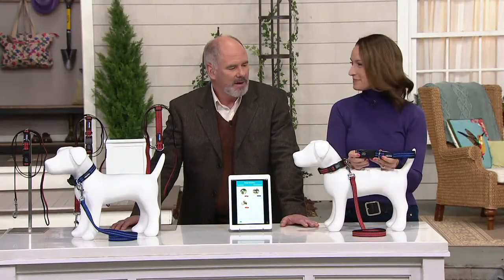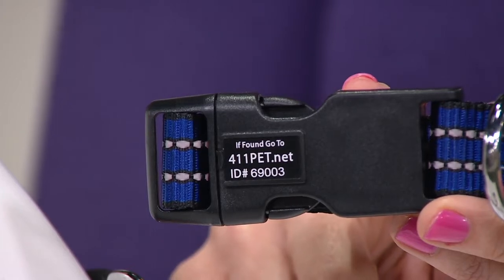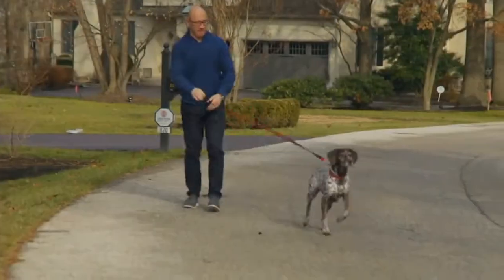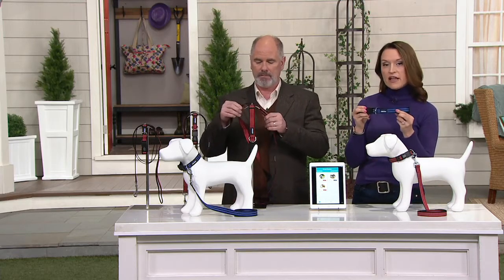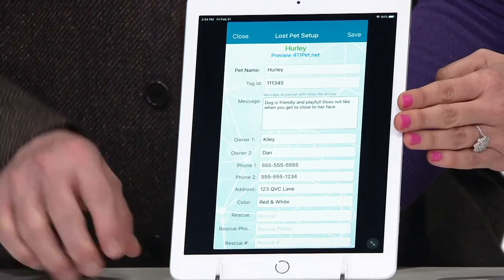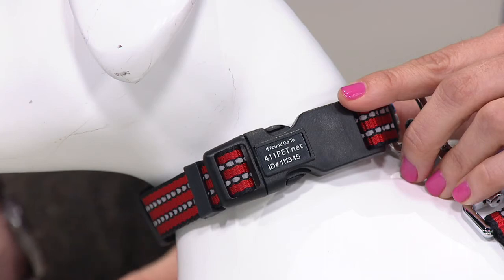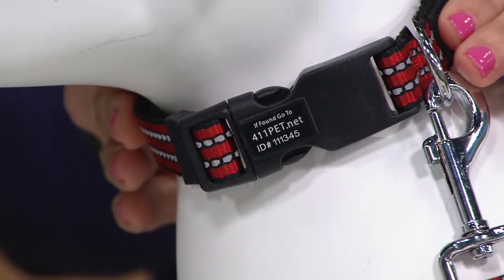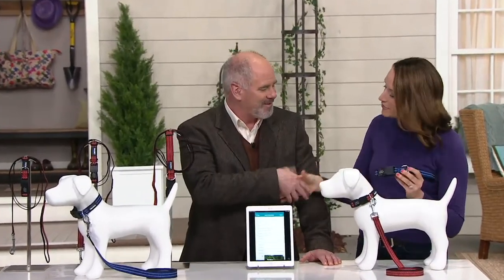Smart Buckle PLUS Safety Dog Collar with Reflective Lead on QVC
Smart Buckle PLUS Safety Dog Collar with Reflective Lead

Give yourself a little peace of mind -- if your pup should wander off -- with the Smart Buckle Plus collar. Embedded within the buckle is an ID tag that houses all your pup's pertinent info, as well. From Smart Buckle.